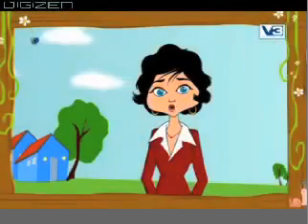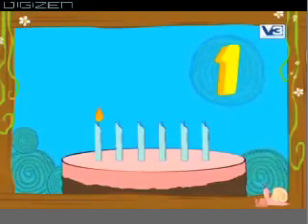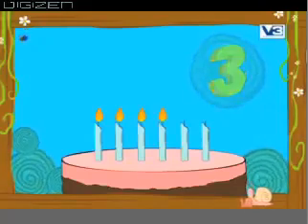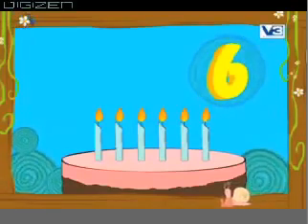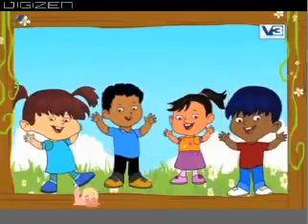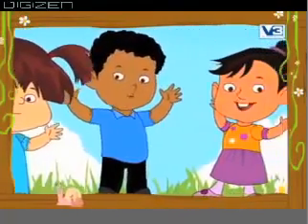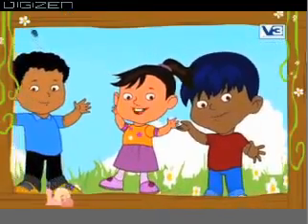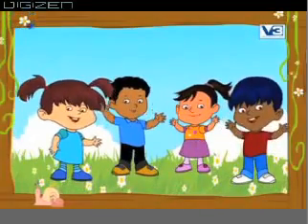Counting candles Number rhyme